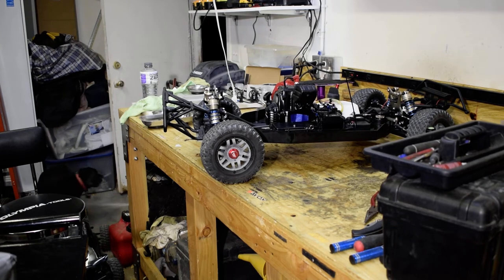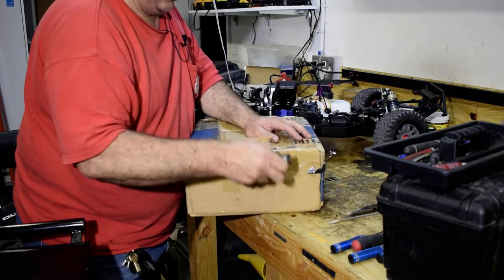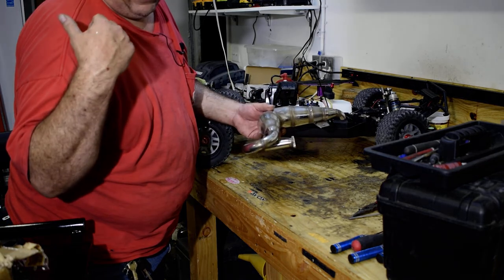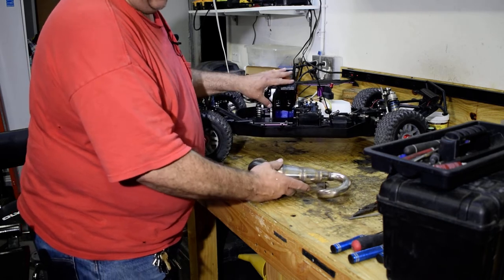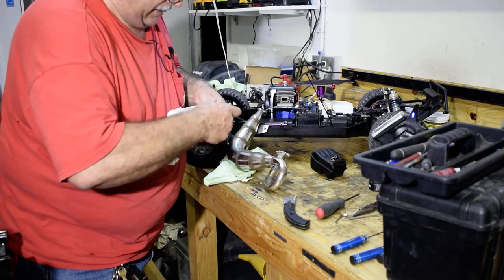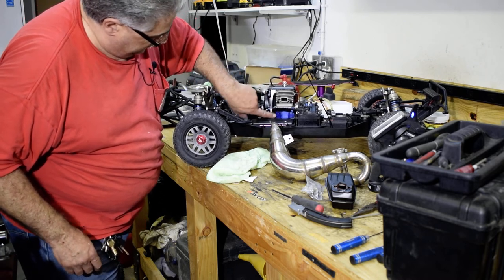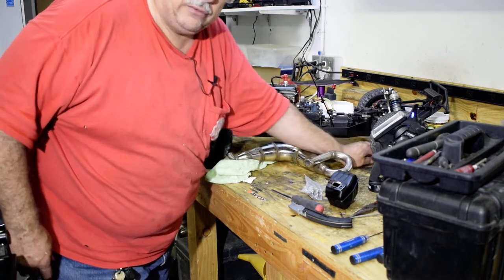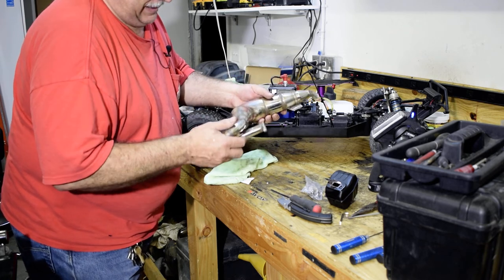Unboxing cheap exhaust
Part 2 will be coming soon. This didn't go as planned. Not for kids under 18